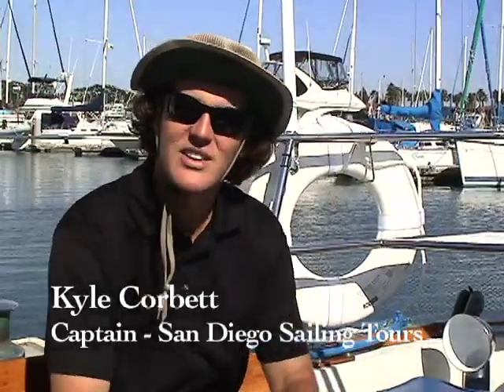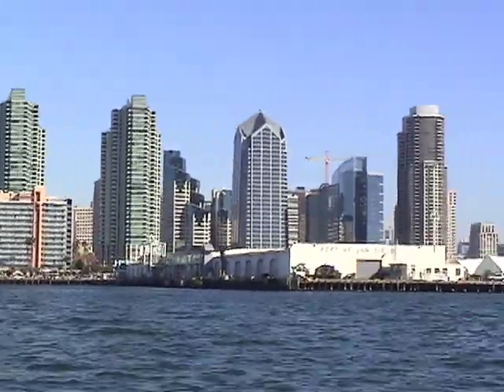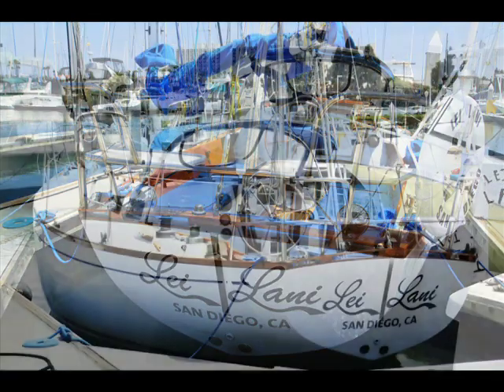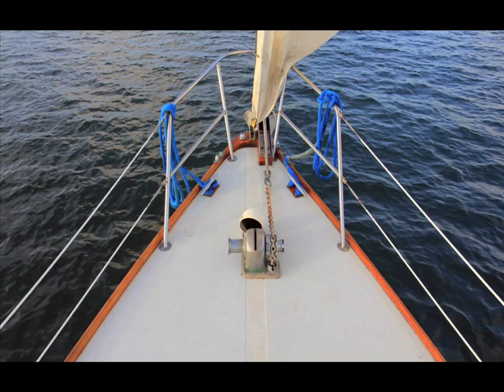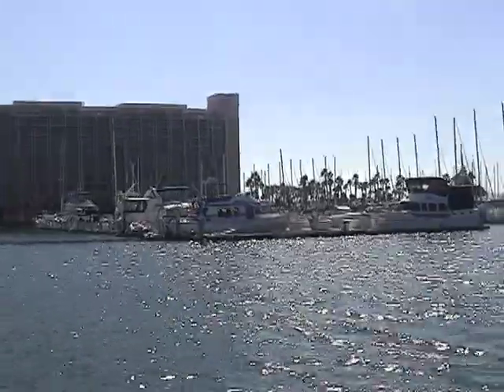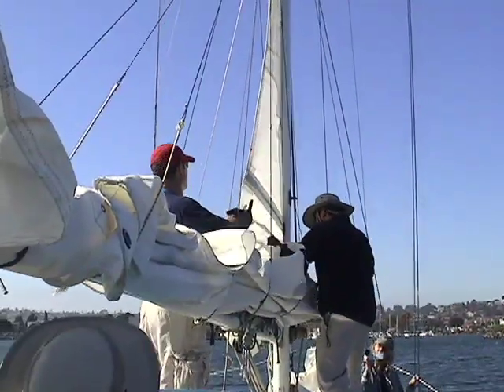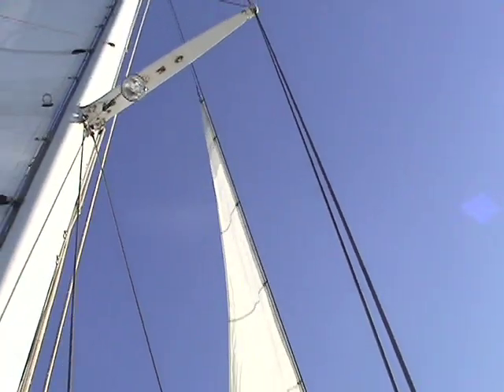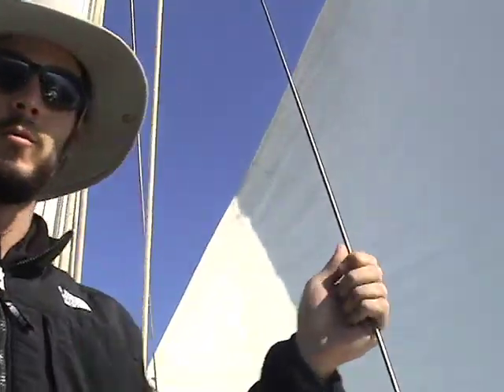San Diego Sailing Tours - Sailing in San Diego - Meet the Team!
Here is a little look at how we got started and what we do at San Diego Sailing Tours.  A private sailing charter is awaiting you in San Diego.  See our webpage for pricing and availability.  Sailing Lessons in San Diego are also available.  Give us a call and we will be happy to arrange a day to remember and an amazing experience for your whole group.  We offer private couple's cruises at an affordable rate to give you a chance at seeing San Diego from a more intimate and private vantage point.  We'll Sail You Soon.